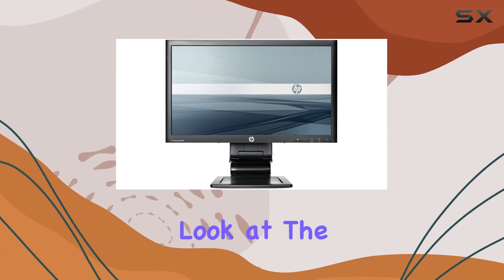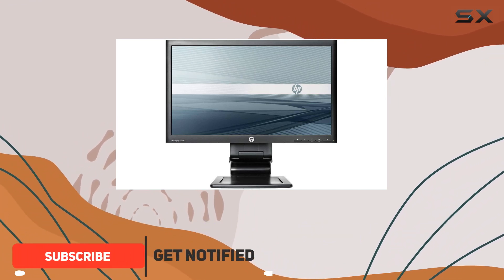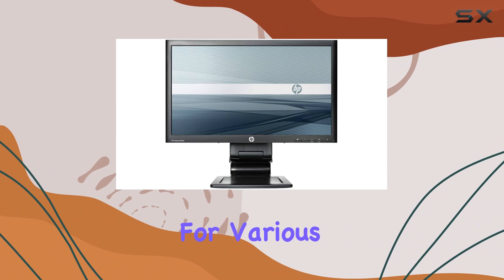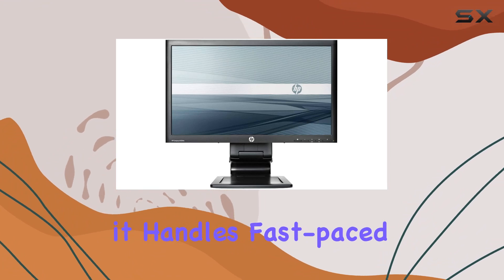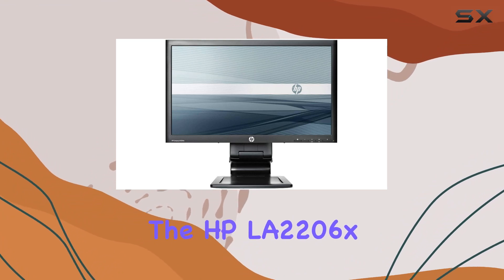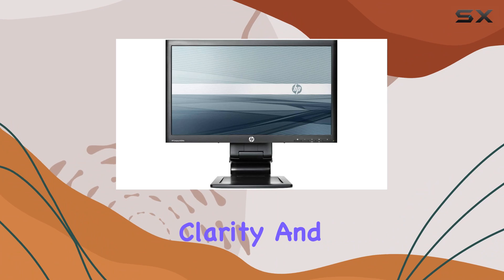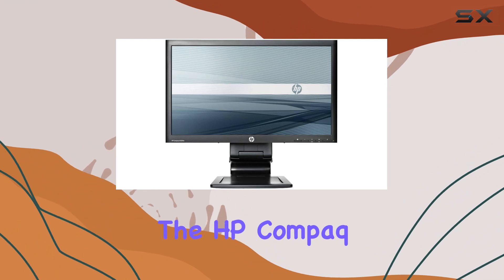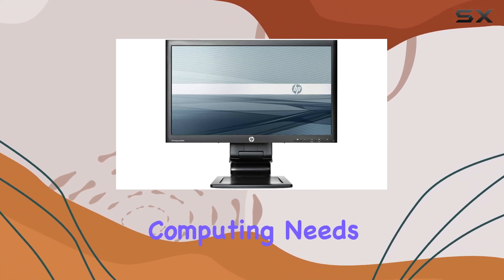HP Compaq Advantage LA2206x 21.5 LED LCD Monitor Review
0:00 Intro
0:06 Review

Things that we mentioned in this video:
HP Compaq Advantage LA2206x : B07KGKDF6B